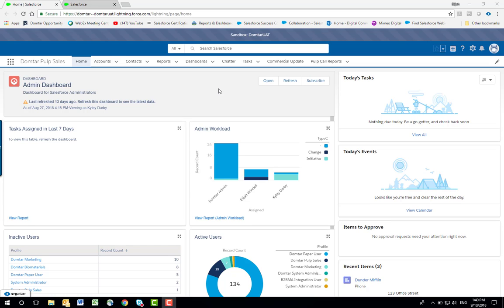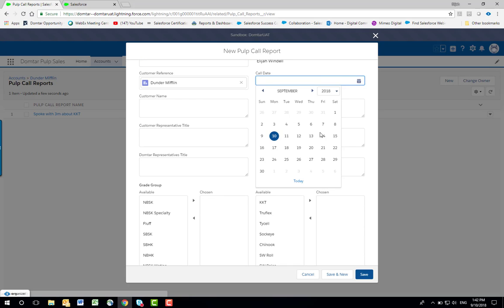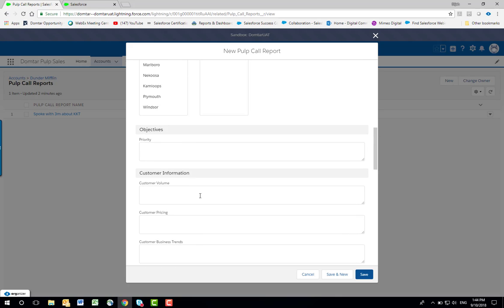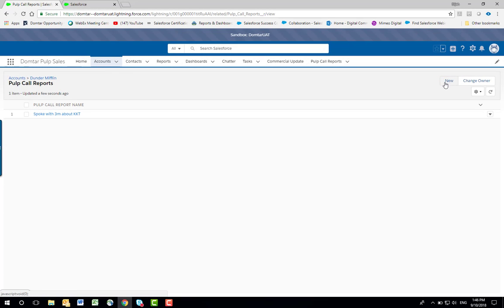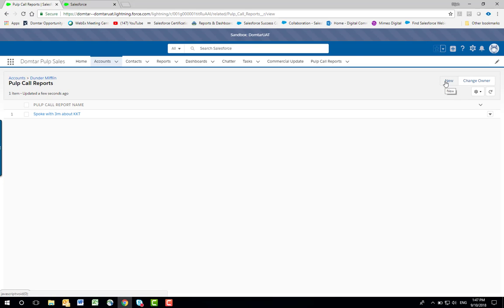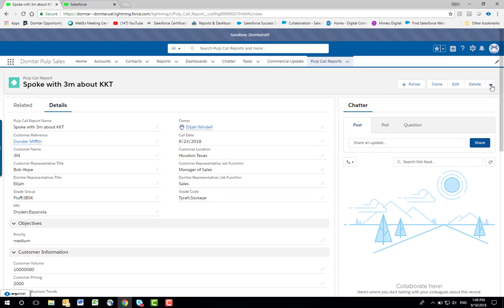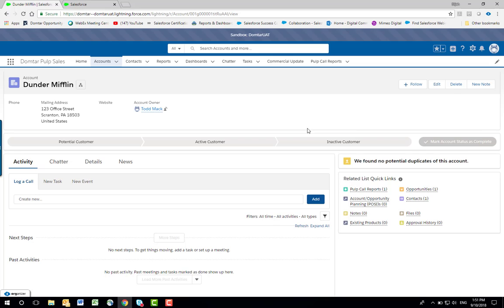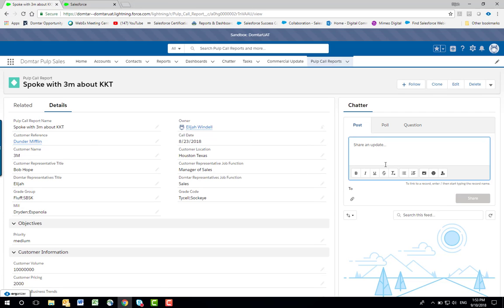Pulp Call Report Tutorial